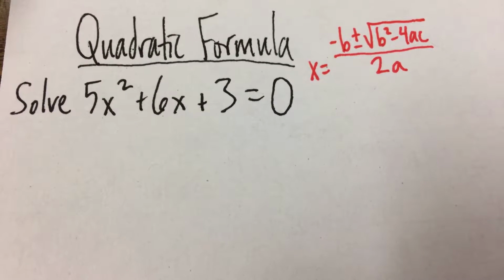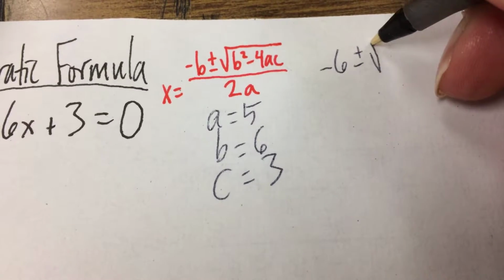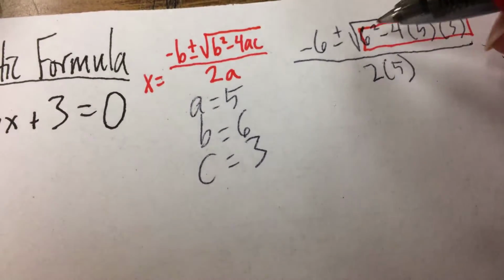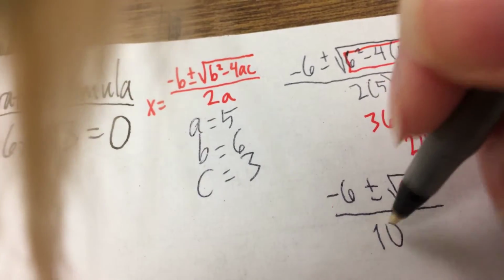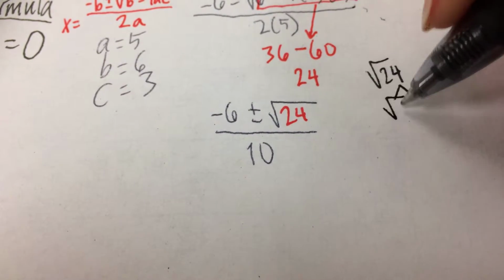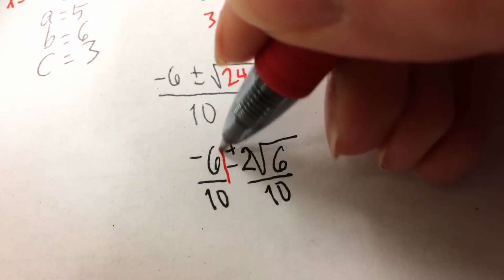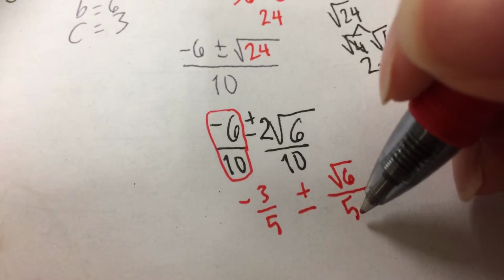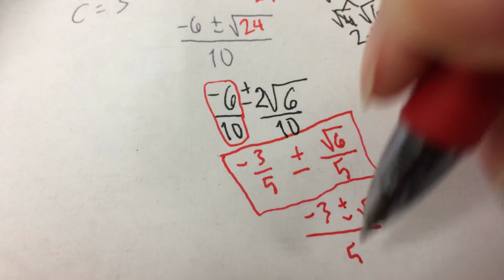A Harder Quadratic Formula Problem Worked Out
This is a quadratic equation with two real, irrational solutions that needs to be simplified and written in exact radical form.